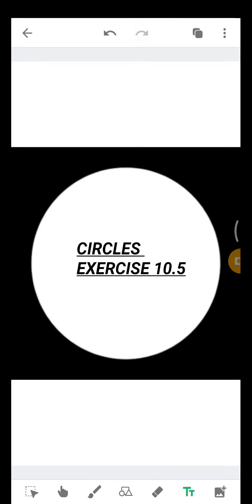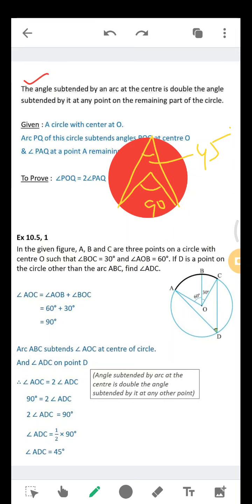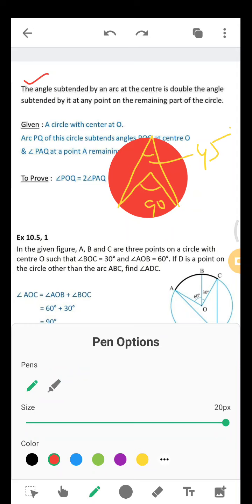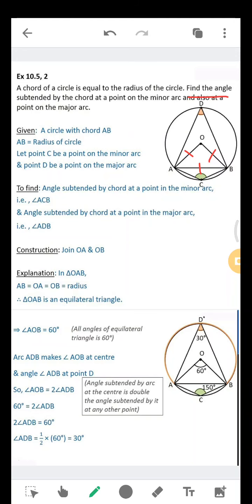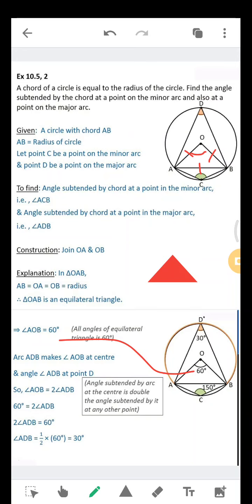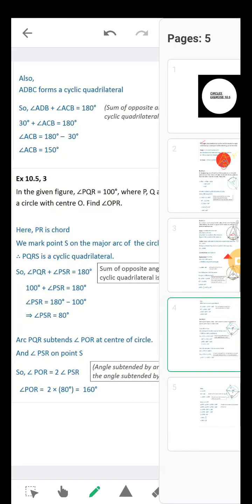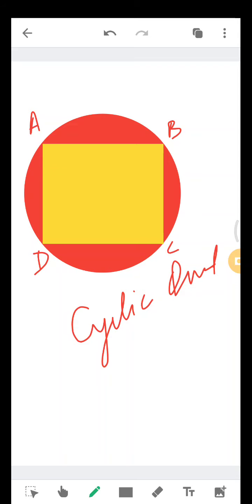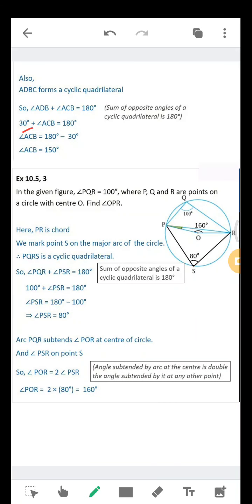Class 9th/ CIRCLES(2)